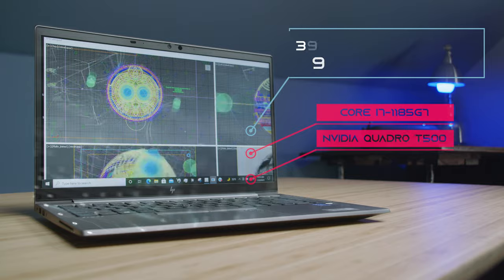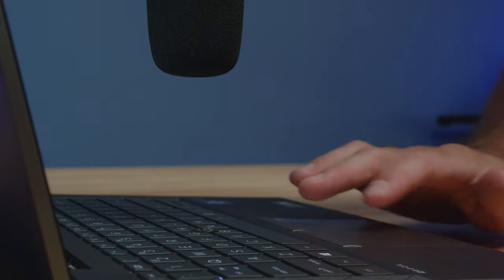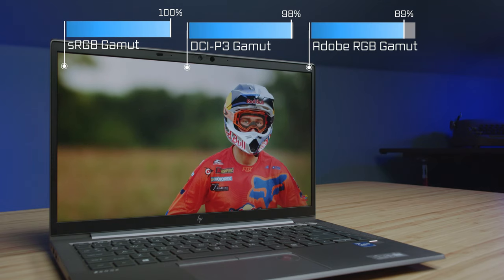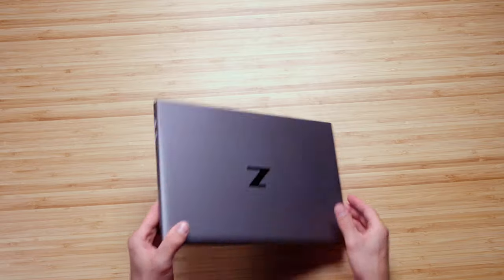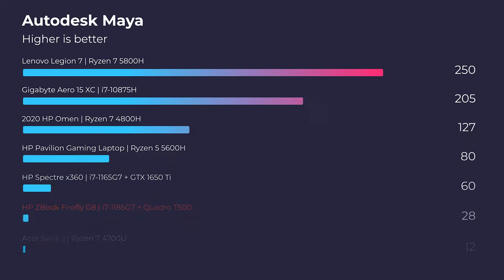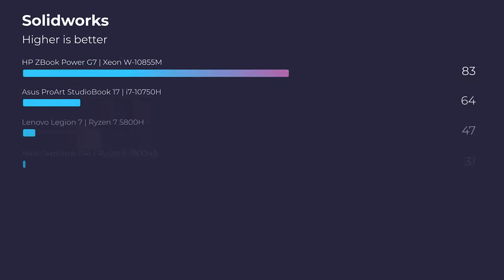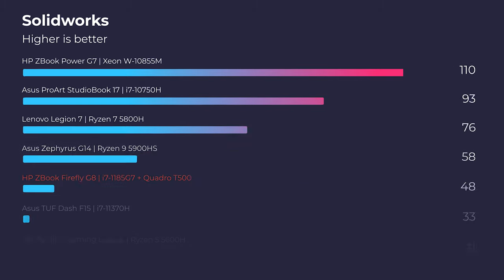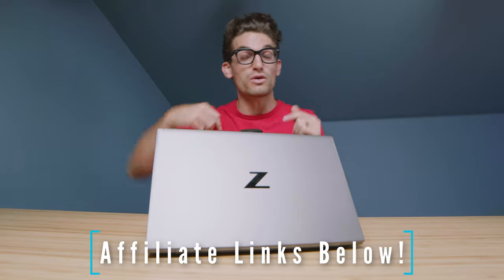HP ZBook Firefly G8 // Solid Option for 3D and Architecture Students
If you’re curious how well the HP ZBook Firefly G8 handles 3D Modeling and programs like Autodesk, Solidworks, and PTC Creo as well as Architecture software like Autodesk Revit then you’re in the right place.

💻 HP ZBook Firefly Series - Commission Earned )
💻 HP ZBook Firefly with T-500 - Commission Earned )

This laptop is a top contender for 3D Modeling and Architecture software. Below you'll find time stamps and benchmarks score for the HP ZBook Firefly G8.

Timestamps:
0:00 - HP ZBook Firefly G8 for 3D Modeling
0:19 - Things that I love
0:21 - Keyboard & Trackpad
0:36 - Keyboard and Trackpad Noise Test
1:03 - Color Gamut and Color Accuracy
1:17 - Screen Flex
1:29 - Opening the Lid
1:40 - Weight and Thickness
2:13 - 3D Modeling and Architecture Benchmarks
2:15 - Autodesk 3DS Max
2:20 - Autodesk Maya
2:25 - PTC Creo
2:30 - Solidworks
2:50 - Benchmark Results Explained
3:13 - Certified Quadro GPUs
 4:06 - Who should buy this laptop?

HP ZBook Firefly G8 Simulated Tests:
Geekbench CPU: Single Core: 1557 - / Multi-Core: 4981
Cinebench R23: 1322 / Multi-Core: 3750

HP ZBook Firefly G8 3D Modeling:
Autodesk 3DS Max: 56.37
Autodesk Maya: 55.69
PTC Creo: 64.39
Solidworks: 85.55

Performance Specs:
CPU: i7-1185G7 (4 Cores 8 Threads)
GPU: NVIDIA T500
RAM: 32GB @ 3200Mhz
Storage: 512GB SSD

Design Specs:
Weight: 2.98 Lbs
Thickness: 0.71
Screen Size: 14
Screen Resolution: FHD 1920x1080

Color Gamut Range and Color Accuracy:
Screen Brightness: 400 nits
Color Gamut Range: 100% sRGB - 89% Adobe RGB - 98% DCI-P3
Color Accuracy: Delta E @ 2.9

HP ZBook Firefly G8 Ports:
x2 Type-A USB
x2 Thunderbolt 3 (USB-C)
HDMI Port
Headphone Jack